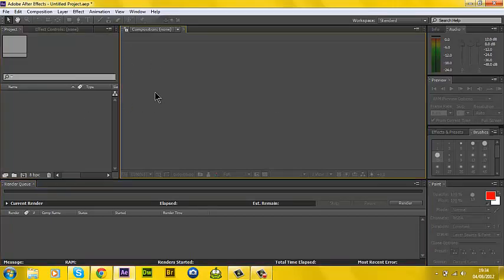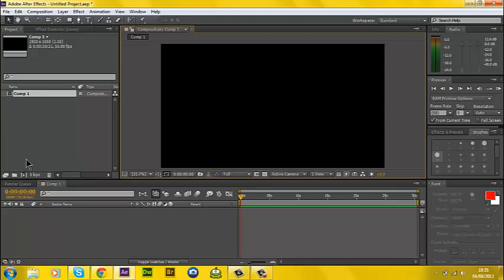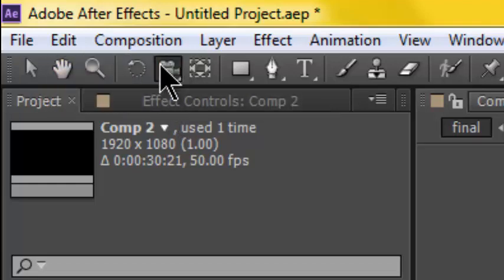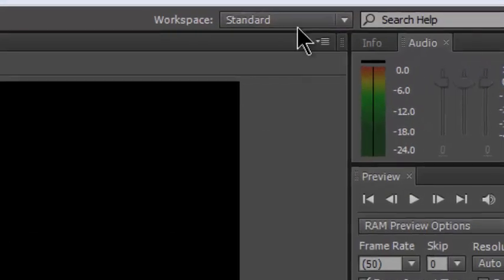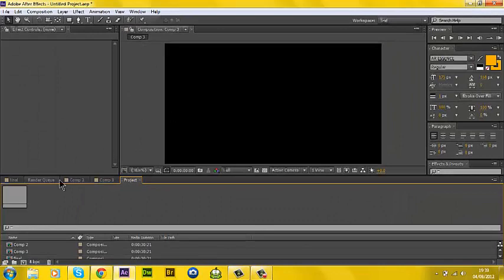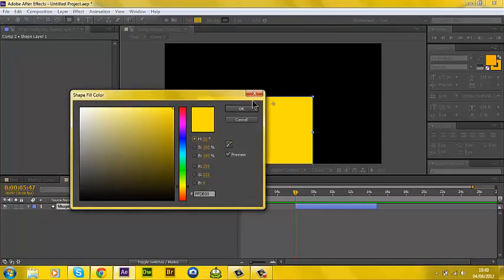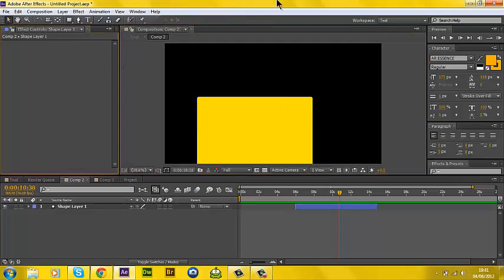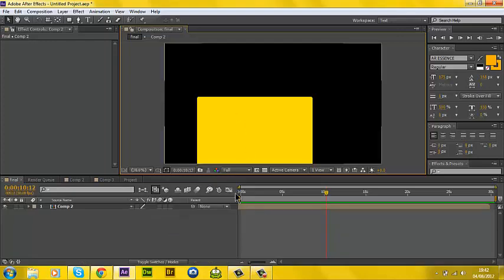Beginners Introduction to After Effects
An introduction of all the baisics of after effects!